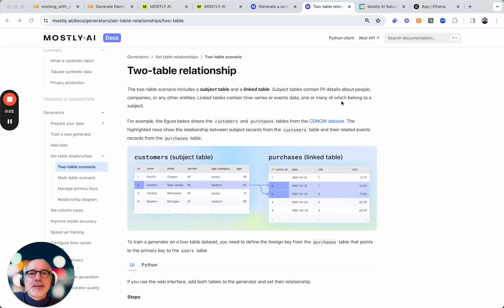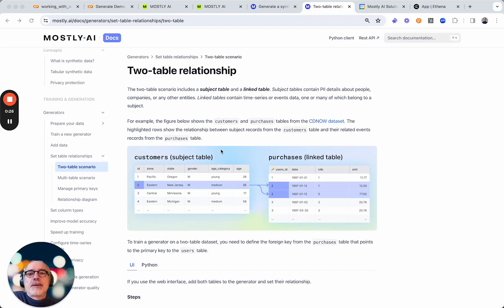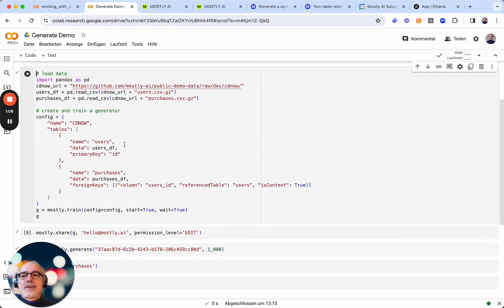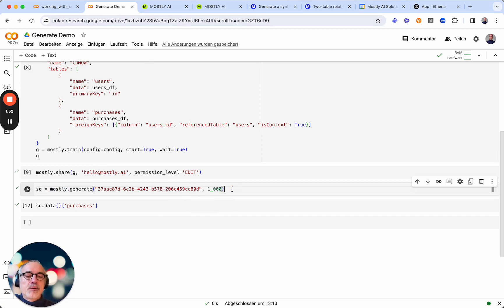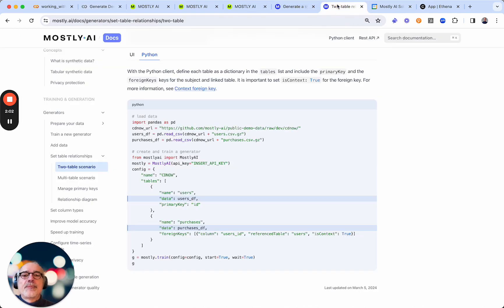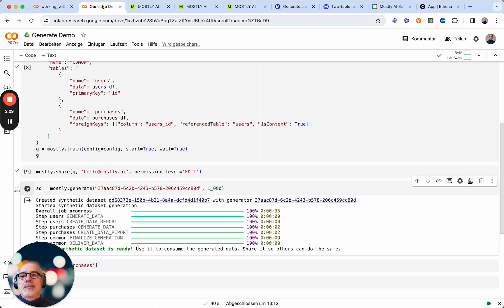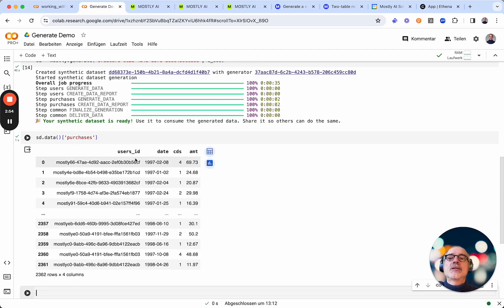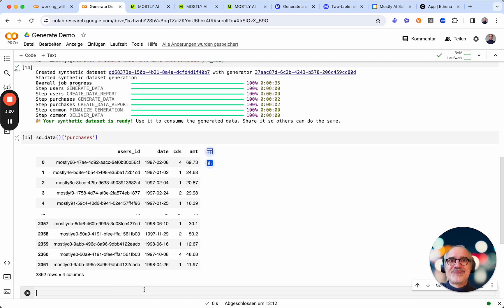Creating a Synthetic Dataset with the Python Client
Join Matthias as he guides you through the process of generating a Synthetic Dataset using the Python Client. After training a Generator in the previous video, Matthias demonstrates using that Generator to create a Synthetic Dataset with a customer table and linked purchase table. Watch as he navigates through the code, the dataset's progress in the UI, and examines the synthetic data produced, all from within a Jupyter notebook.